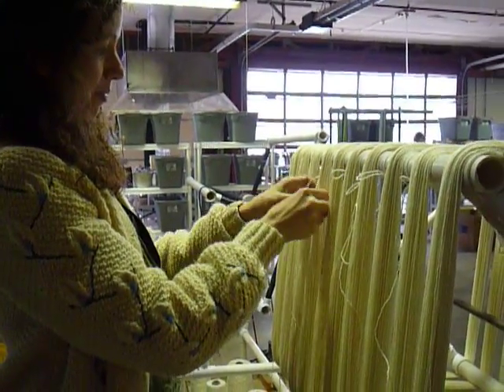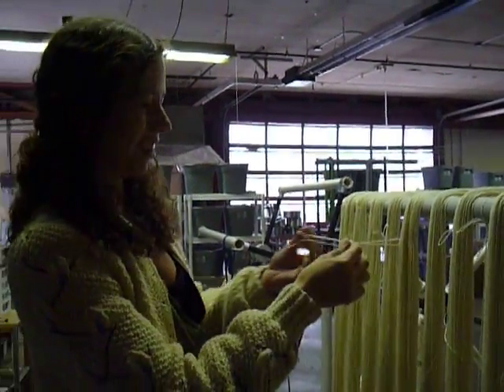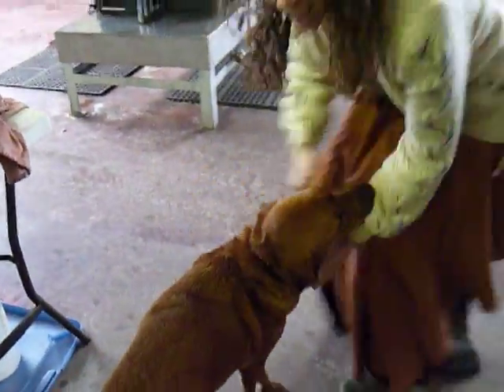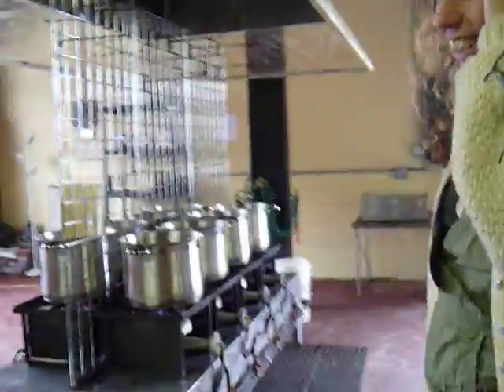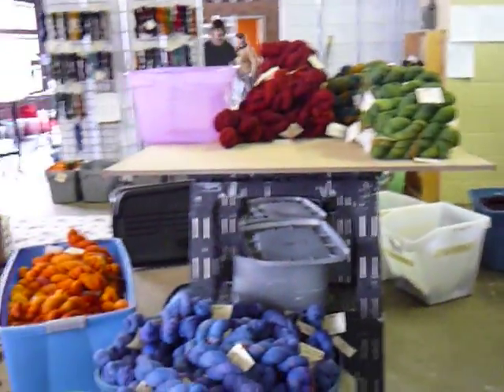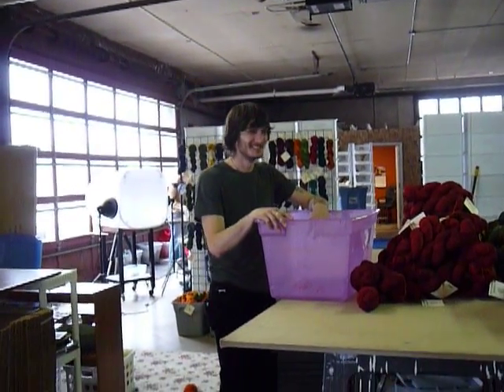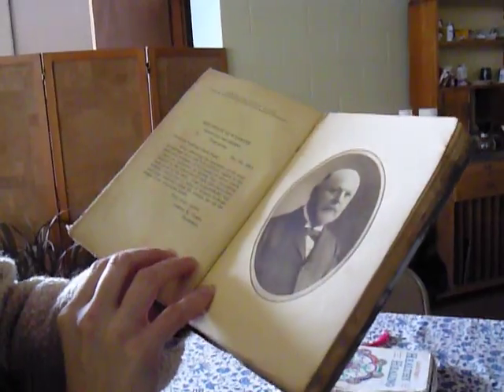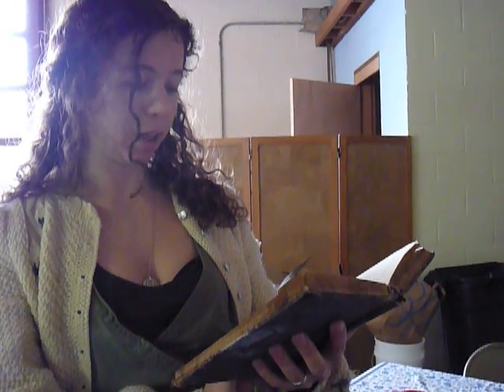SG Studio Tour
See the studio, meet the elves, enjoy the awkward pauses!